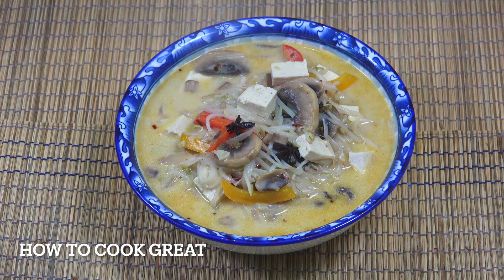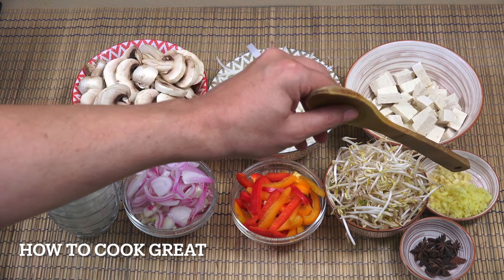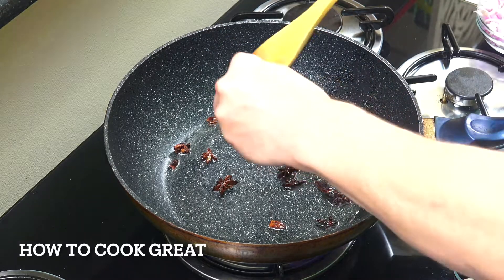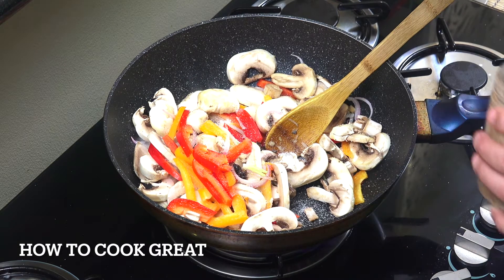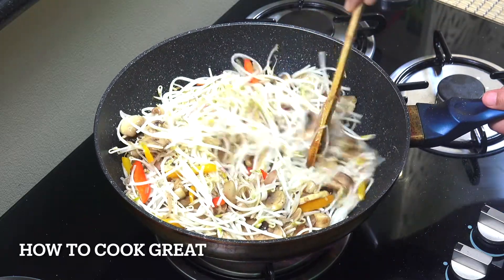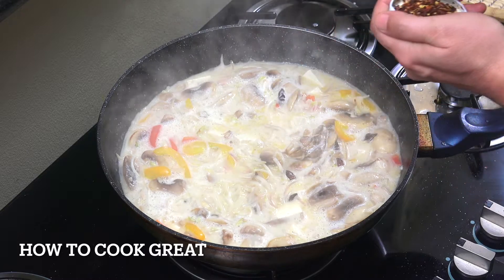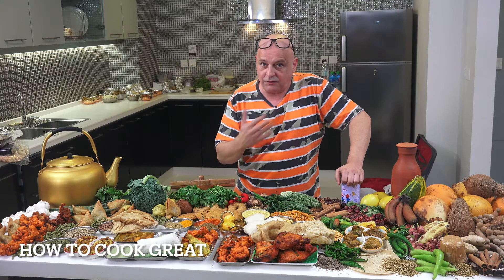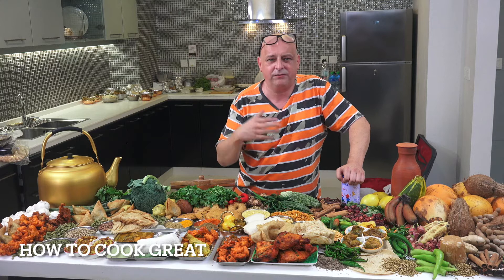Mushroom Tofu Noodle Soup | Vegan Recipes | Veggie Recipes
Thank you for stopping by to see us. This channel is 100% vegan, vegan vegan vegan.

We are part of the How to Cook Great family, if you would like to see thousands of over non-vegan recipes check out the channel

Please do give us a thumbs, say hello by leaving a comment and spread the love, it all helps us grow.